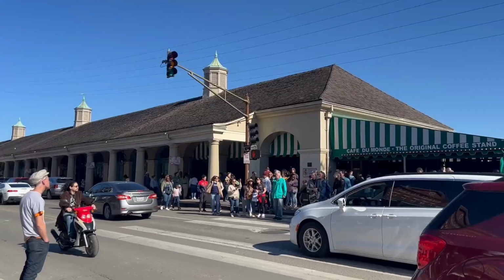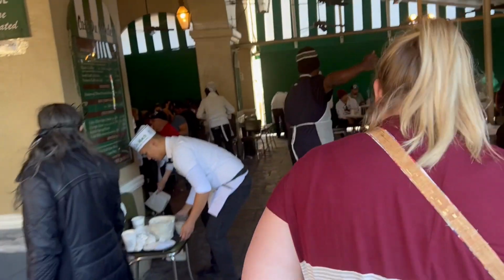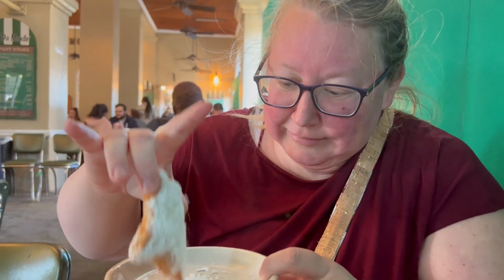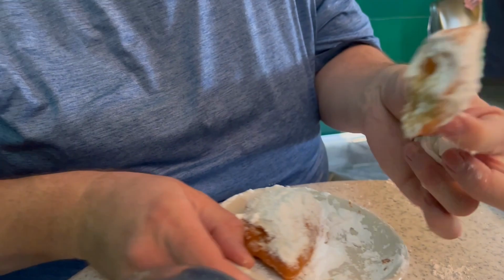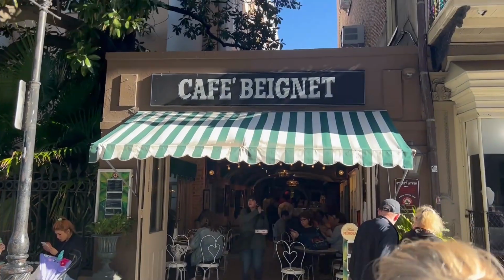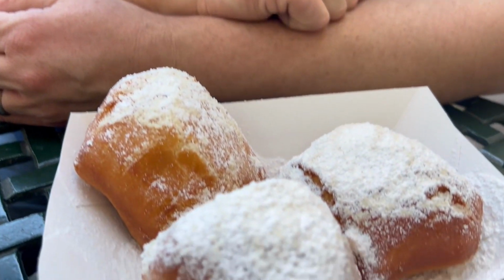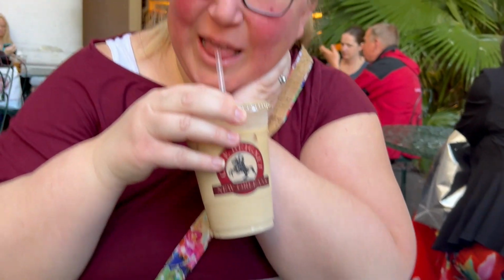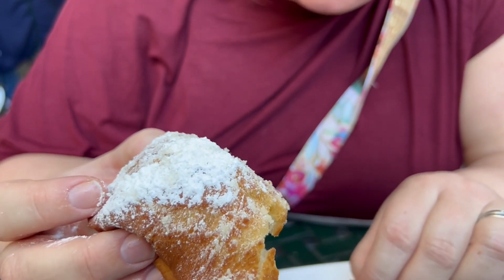Comparing Beignets in New Orleans - Where to go? Café Du Monde or Café Beignet - Which is better?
What is better? We compared two of the popular Beignet's restaurants in New Orleans. Everyone has their favorite and we wanted to compare and see what is our favorite is.
What is our favorite? Watch and find out. What is your favorite?